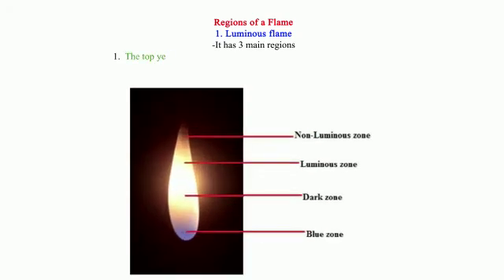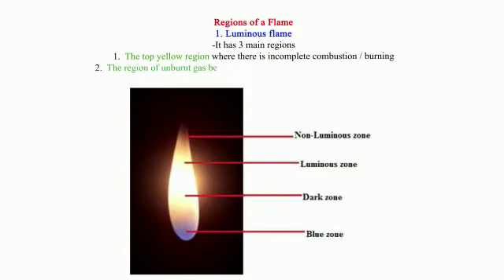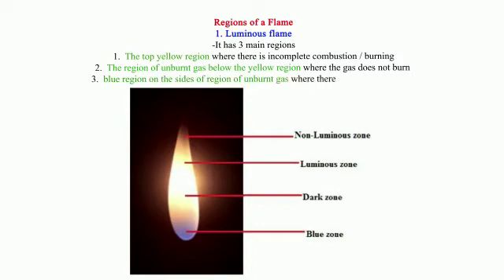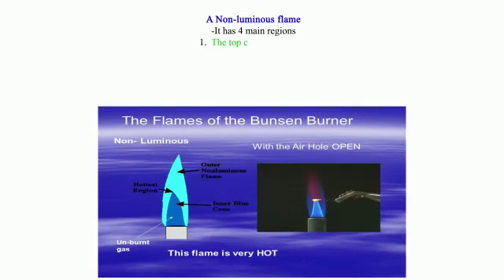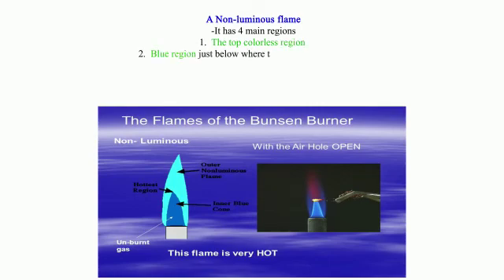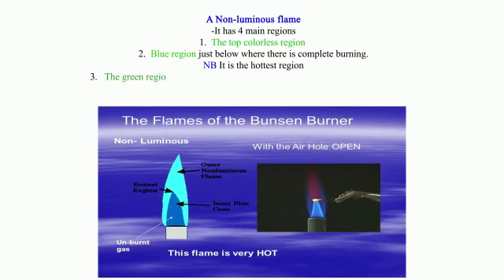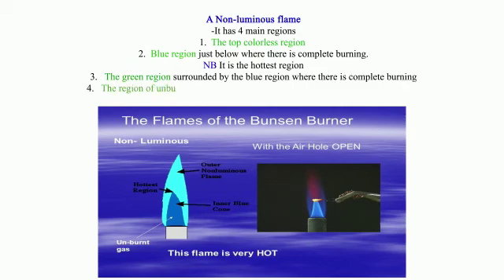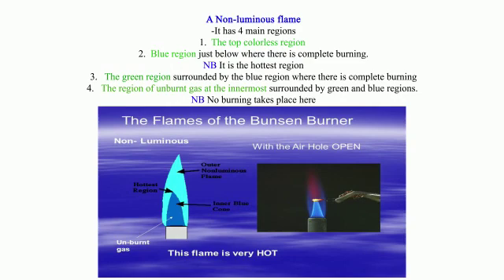Regions of a luminous and non luminous flame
This video takes the learner through the different regions of a luminous and a non luminous flame. It's simple ,to the point and eye catchy.